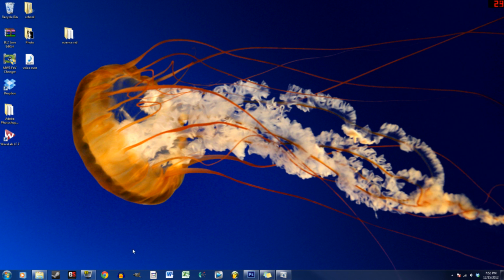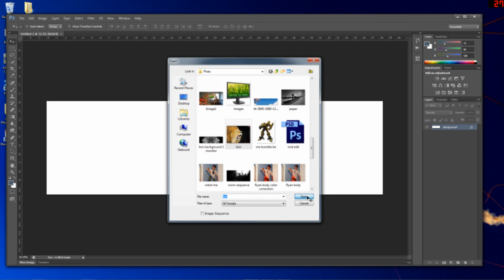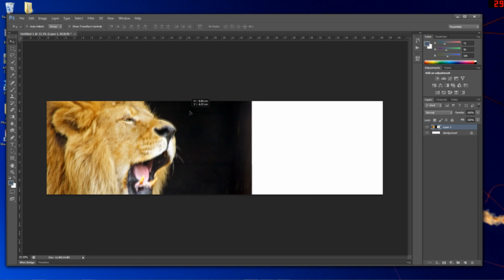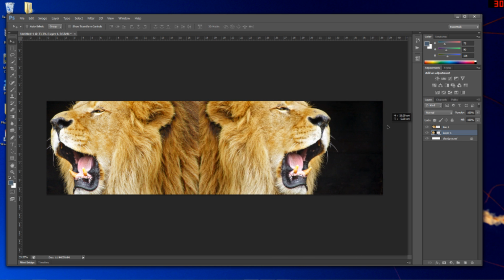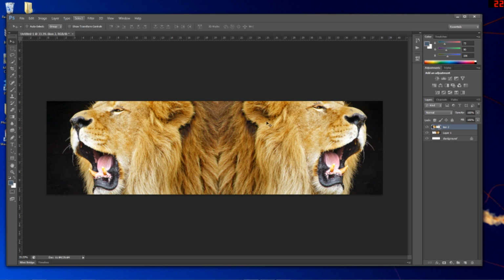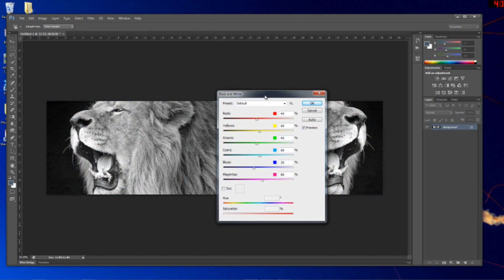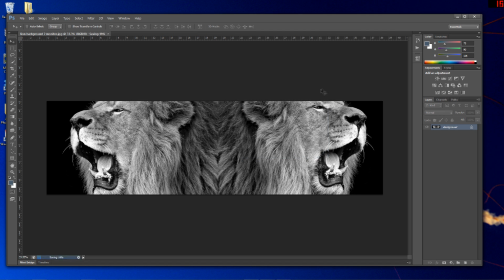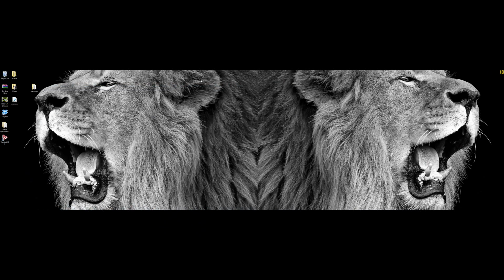How to Make a Dual Monitor WallPaper HD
Just try it. If you need help just let me know